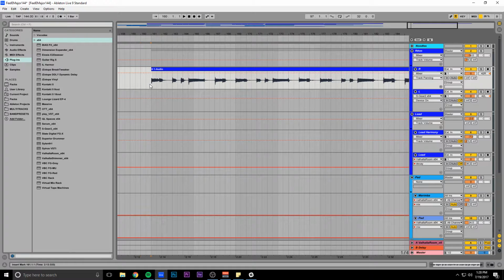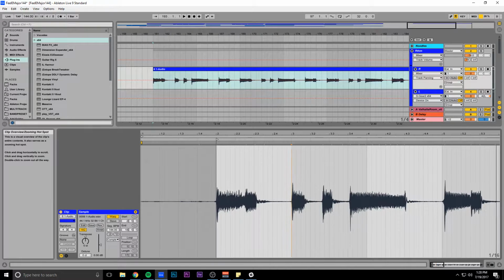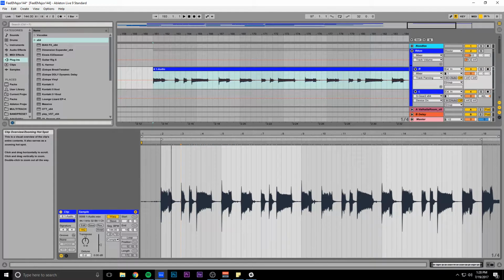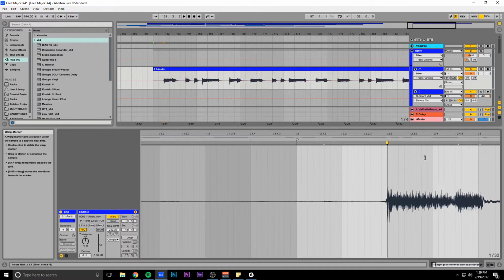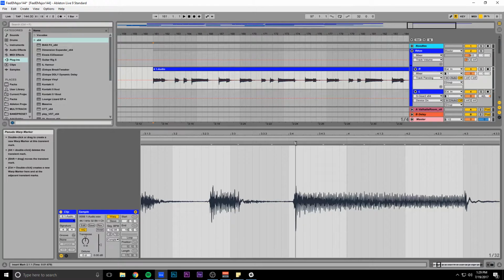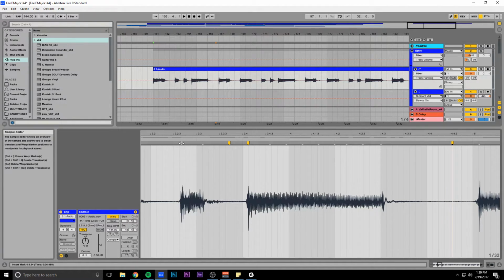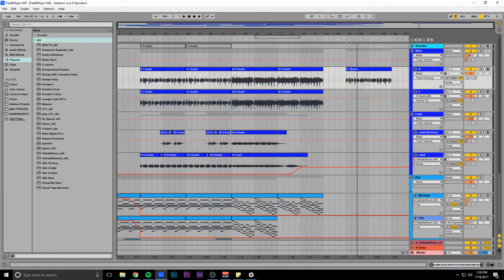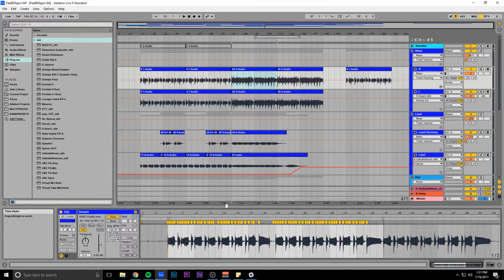How To Fix Small Timing Mistakes in a Recording With Ableton Live